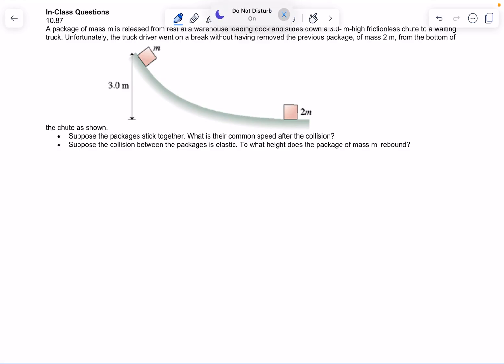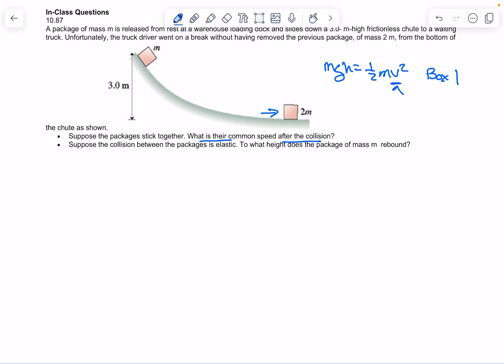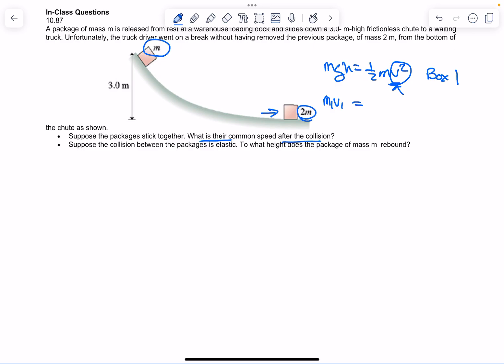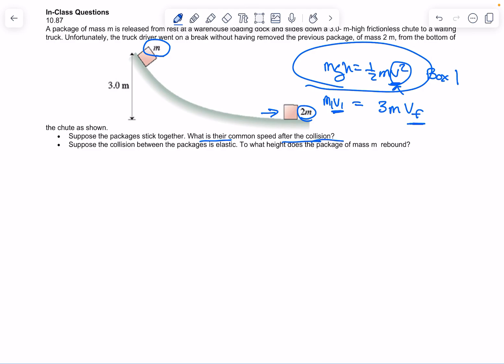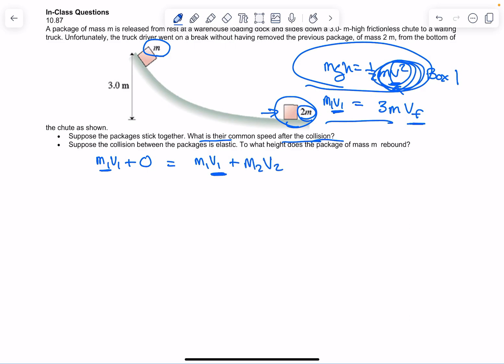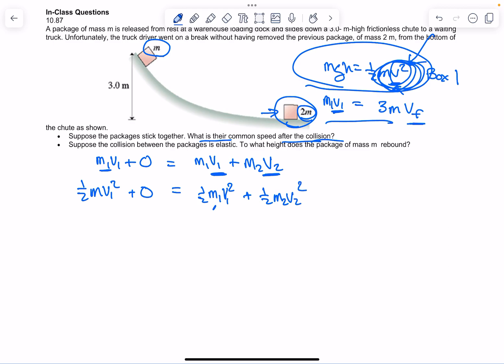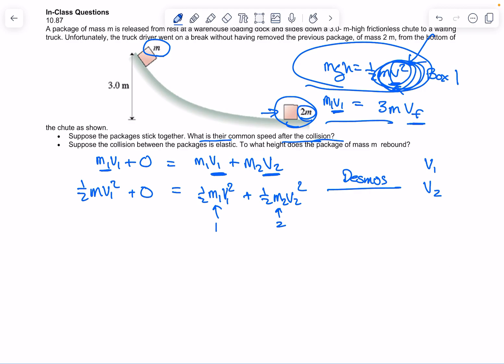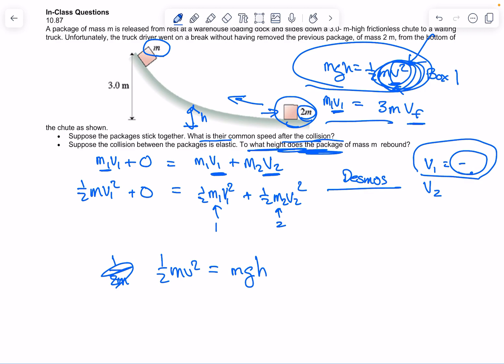Mastering Physics 10.87 Solved! - A package of mass m is released from rest at a warehouse loading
A package of mass m is released from rest at a warehouse loading dock and slides down a 3.0- m-high frictionless chute to a waiting truck. Unfortunately, the truck driver went on a break without having removed the previous package, of mass 2 m, from the bottom of the chute as shown.
Suppose the packages stick together. What is their common speed after the collision?
Suppose the collision between the packages is elastic. To what height does the package of mass m  rebound?